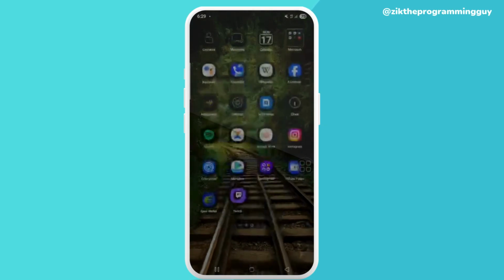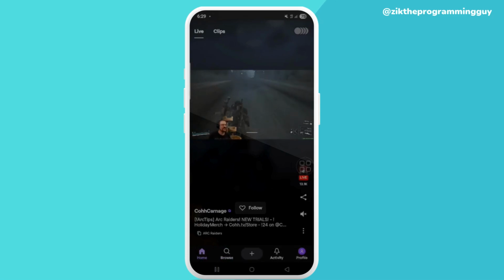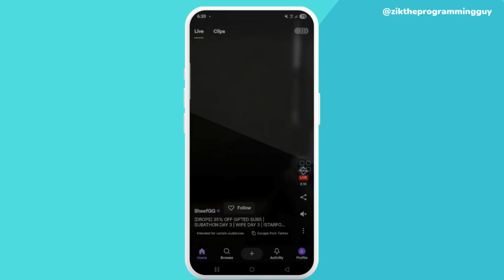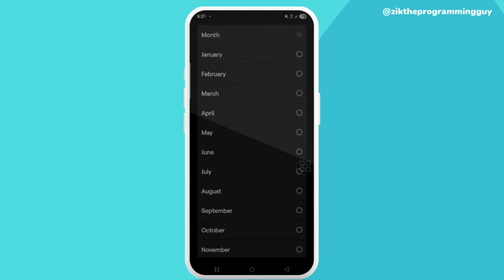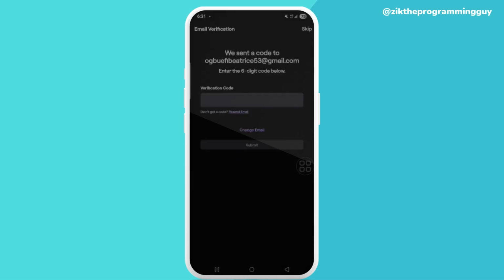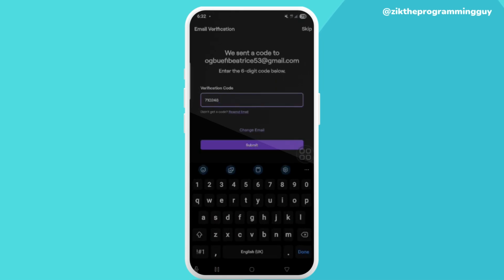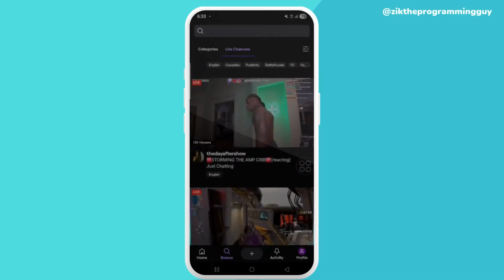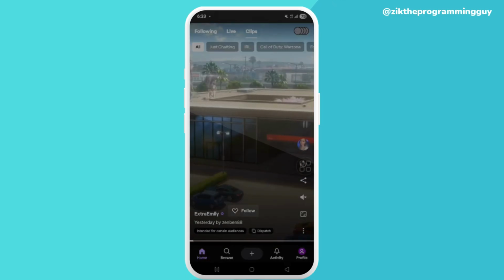Twitch Live For Beginners | How to Start a Twitch Channel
Want to start streaming on Twitch but don’t know where to begin? This beginner-friendly tutorial will walk you through everything you need to go live on Twitch — from setting up your account to hitting the “Start Streaming” button with confidence! 🚀

Whether you're streaming games, chatting, music, or creative content, this guide covers the basics you need to start your streaming journey the right way.